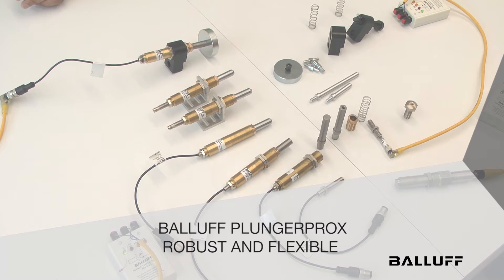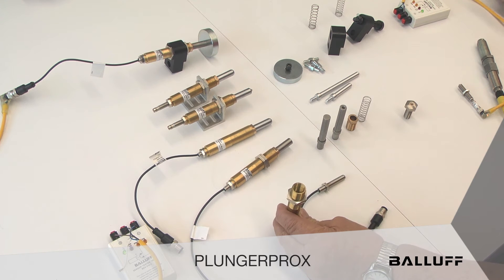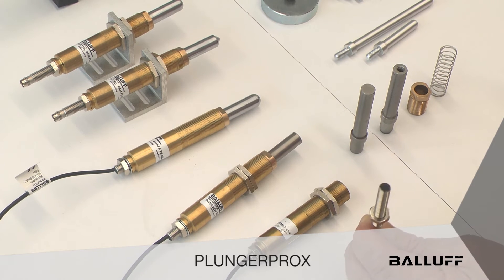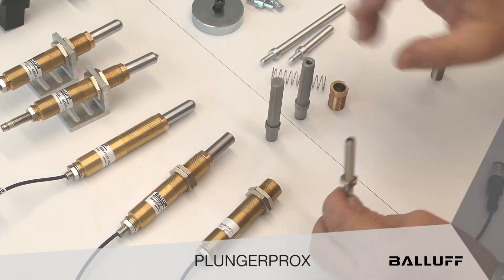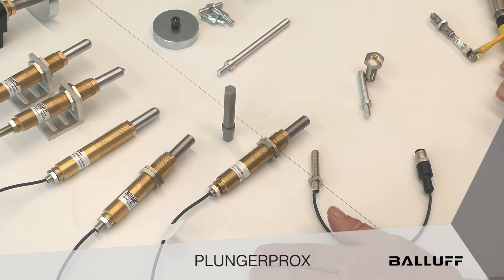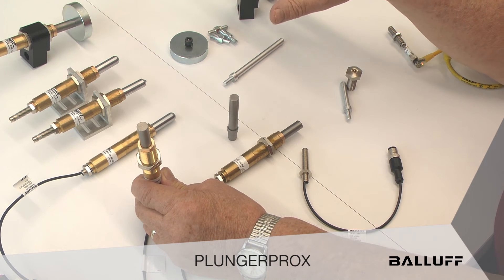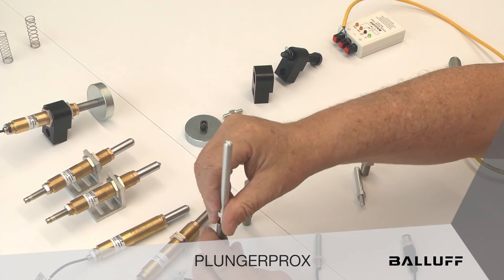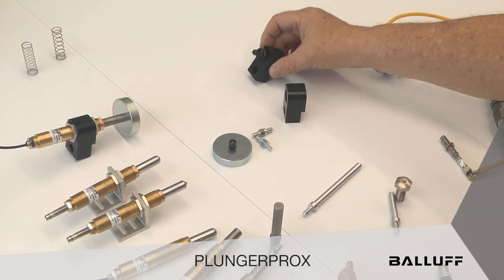Balluff Plunger Probe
Balluff's Plunger Probe is a unique mechatronics system comprised of a spring loaded plunger, a standard but mated M8 inductive proximity sensor, an M18 threaded machined brass mounting barrel, and three 3 springs to match tension requirements required for most any industrial application. What differentiates a plunger probe from other actuators is the unique, Patent Pending actuation methodology itself.